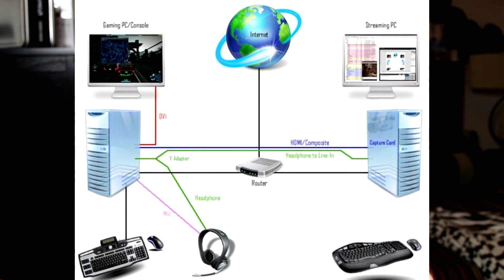Livestreaming Tutorial PT.2 : Setups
Here is another part of my livestream series. With the common streaming setups and talking about my own livestreaming setup.

for more help with livestreaming setups. If you liked the video please let me know and click that button!
CLICK!

Also, Thank you to all my Patrons!
Housey3
Pabz